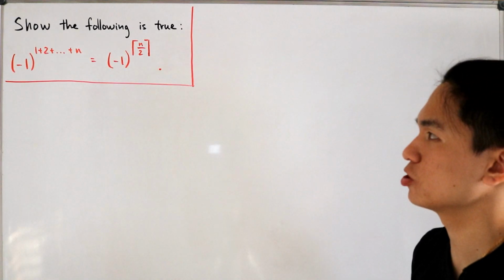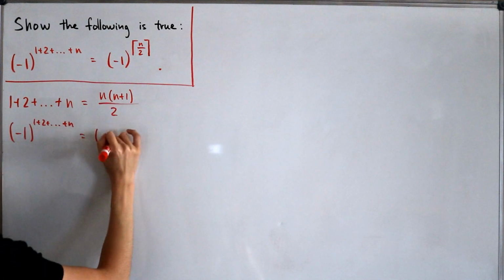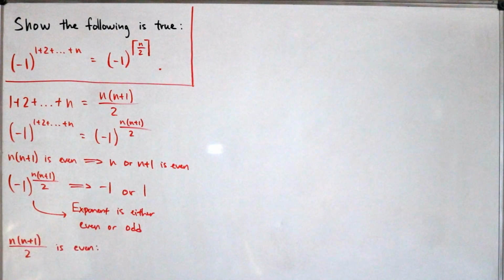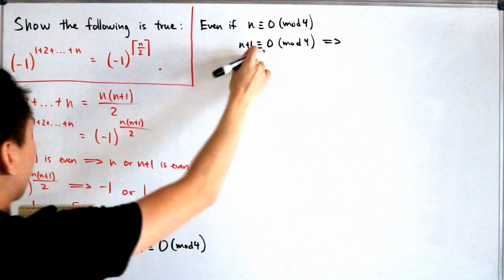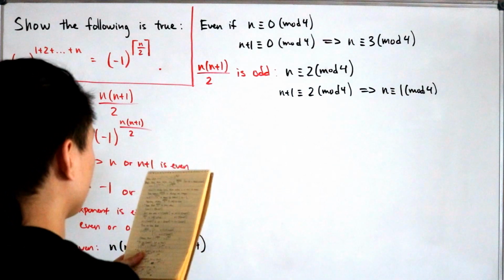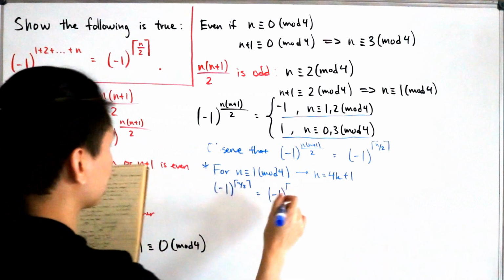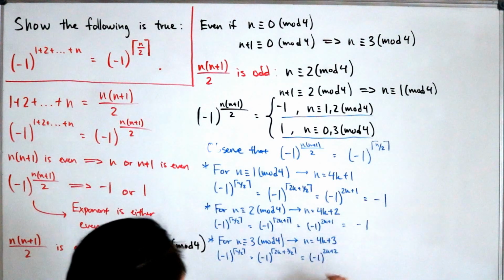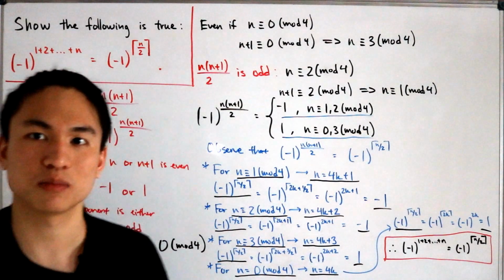A nice exponent equality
We proved a little nice exponent equality using basic knowledge of modular congruences typically used in number theory.